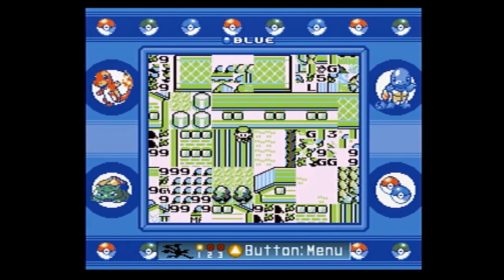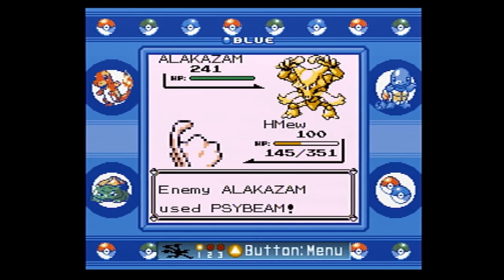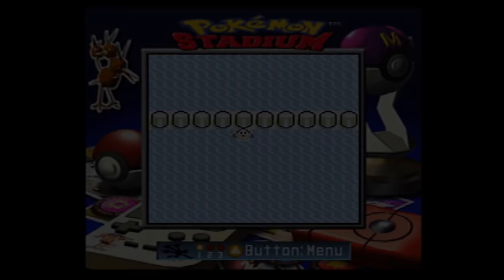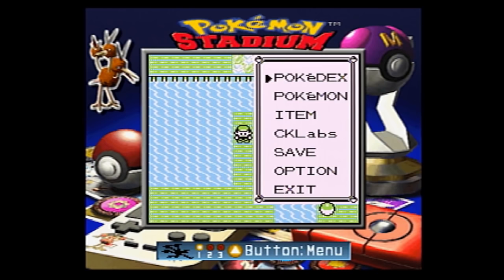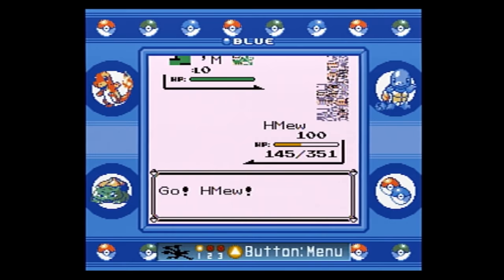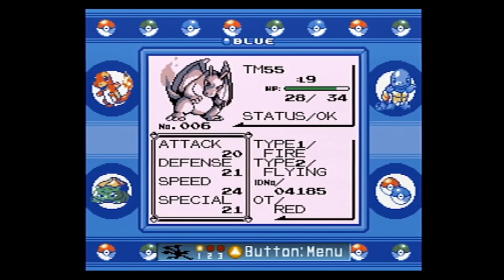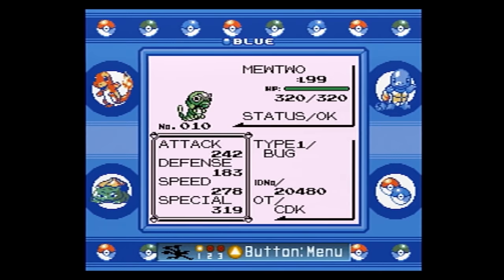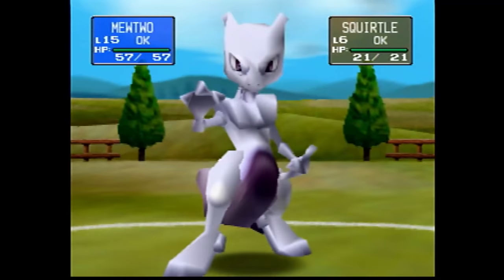"Q" - The Glitch To Rival Missingno (Pokemon RBY Glitch Explanation)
In this video, we break down some of the strangest and most intriguing glitches in the Generation 1 Pokemon games!

0:00 Introduction
1:25 Missing Numbers
5:39 Flying High
10:23 Frankenstein